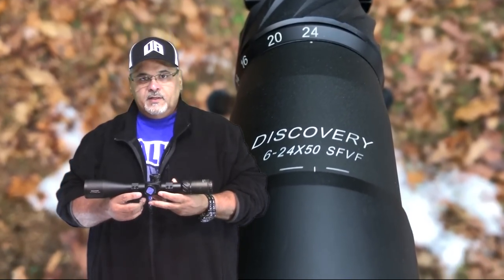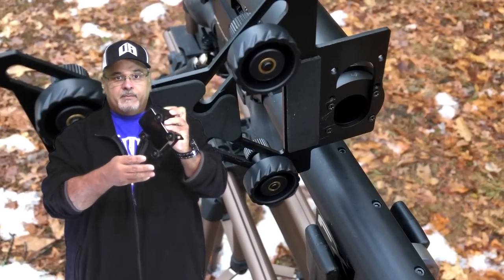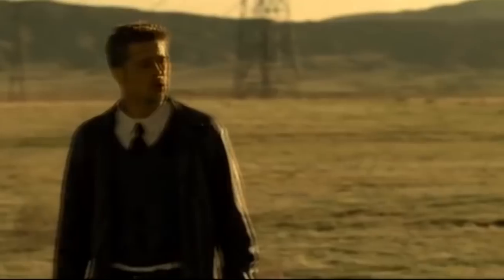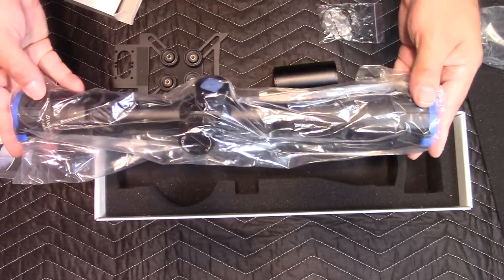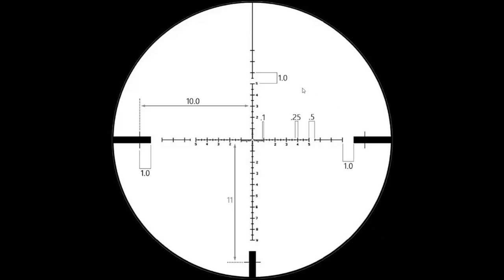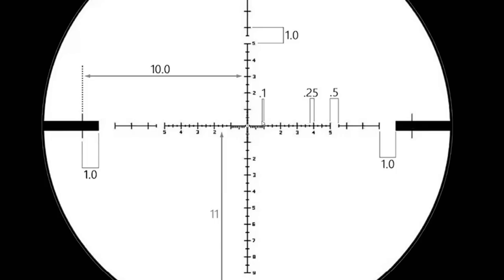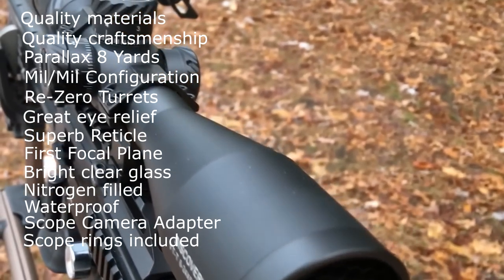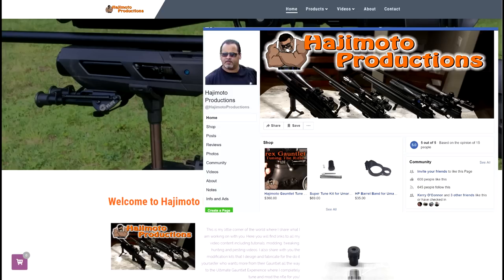Review: Discovery Optics VT-T 6-24x50 FFP Scope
This is my review is the Discovery Optics VT-T 6-24x50 SFVF
I have purchased several Discovery scopes over the years starting back in 2015. I have always been impressed with the performance of Discovery scopes. The scope is quality through and through and worthy of your consideration.
You would be hard pressed to find another optic as good for the price.. Below are some links to the product and distributors.

Discovery Optics -aliexpress

Canadian Distributors
Speak to Wesley Bashforth